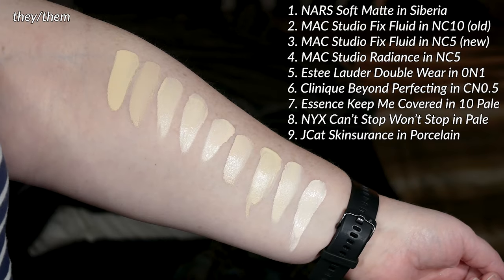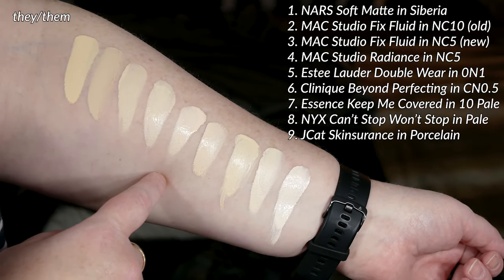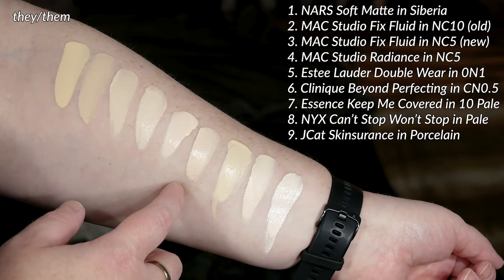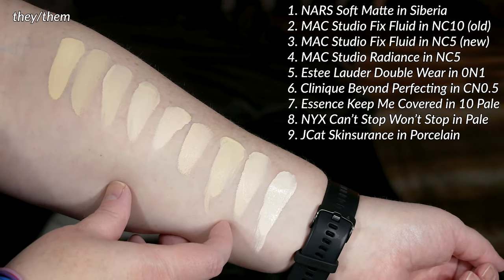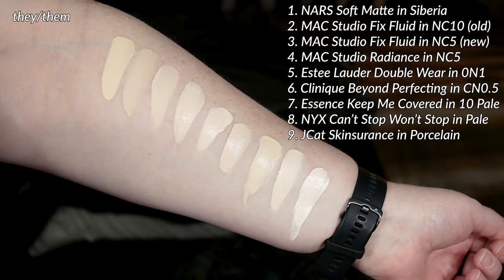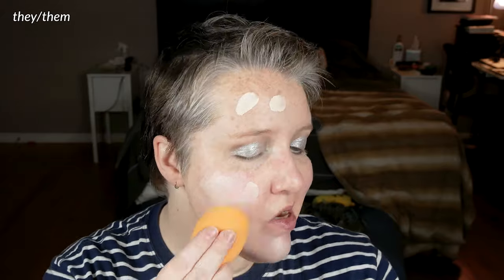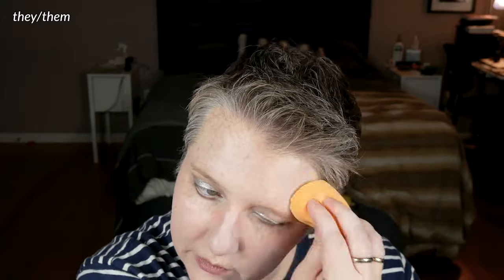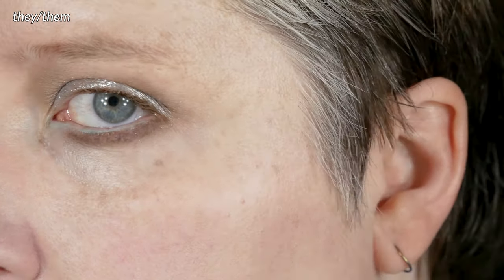MAC NEW Studio Fix Fluid in NC5 | demo, swatches | pale skin, over40 makeup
MAC finally revamped their colors in Studio Fix Fluid and NC5 is actually lighter than NC10 (it was darker for the past 5 years for reasons beyond me). [FULLY CAPTIONED]

If you enjoy my videos, please considering supporting what I do. Thank you!

40s queer they/them

My skin type and tone: slightly to moderately oily t-zone, dry cheeks, seborrheic dermatitis in crease under my lip, around nose and eyes. I have very pale skin with subtle yellow undertones and freckles that I'm not trying to cover.

I prefer light to medium coverage at most so I can get away with a decent number of colors that aren't perfect matches, especially if the undertone works for me.

My best color matches are Smashbox Studio Skin in .1, Clinique Beyond Perfecting Foundation in CN 0.5 Shell, Makeup Revolution Conceal & Define Foundation in F0.2.

My favorite slightly darker and more yellow bases are Lancome Teint Idole Ultra in 095W and Colourpop Pretty Fresh Tinted Moisturizer in 2W. My favorite concealers are Cover FX Power Play Concealer in N Fair 1 and MAC Studio Fix Concealer in NC10 (for less coverage, more natural finish).

My favorite powders are NARS Light Reflecting Setting Powder Pressed and Stellar Cosmic Face Haze Finishing Powder (sadly discontinued).

My best wearing foundation currently is the NYX Can't Stop Won't Stop in Pale - see video here for details! and Hard Candy Glamouflage (new formula)
Runners up are Lancome TIU 095W and L'Oreal Fresh Wear in 390 Snow.

My favorite SPF for all day wear with foundation: Paula's Choice RESIST Super Light Daily Wrinkle Defense SPF 30 (can be too drying for me in the winter), Supergoop Unseen Sunscreen SPF 40 (and it's water resistant!) and e.l.f. Suntouchable Whoa Glow SPF 30 in Sunbeam (great when my skin is dry and flaky)